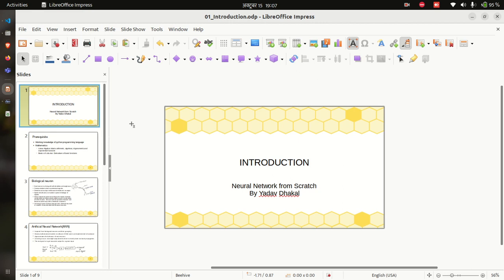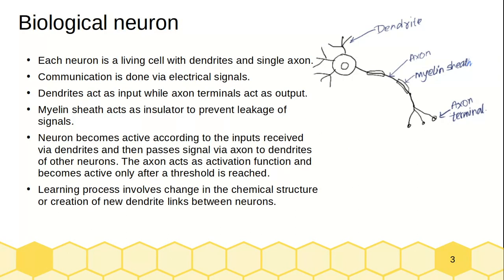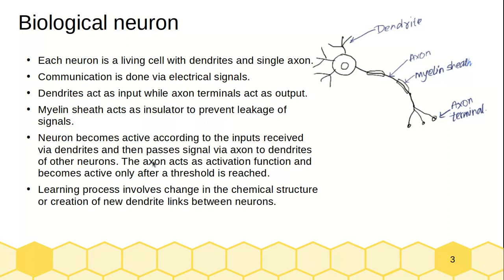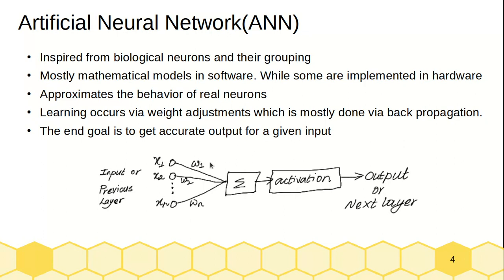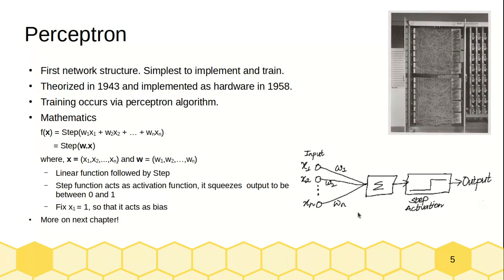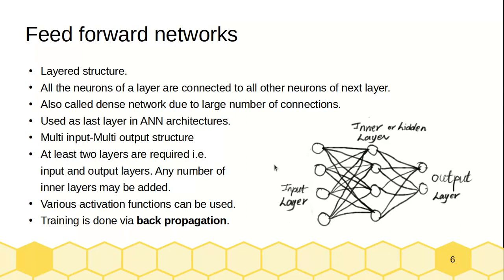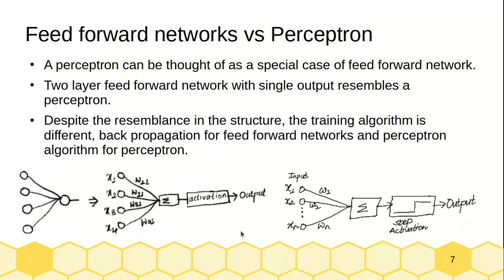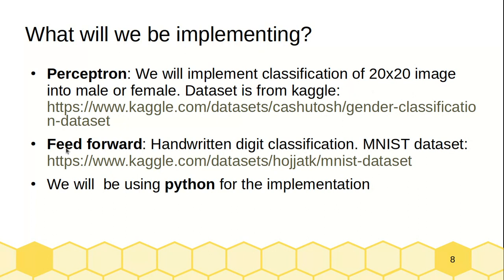Neural Network from Scratch | 01 Introduction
In this video we will go through basic introduction to the neural networks, prerequisites and what we will be implementing on the next chapters!

00:00 Prerequisites
02:00 Biological Neurons
04:45 ANN Introduction
06:55 Perceptron
09:45 Feed forward network
12:25 Perceptron vs Feed forward network
13:45 What we will be implementing